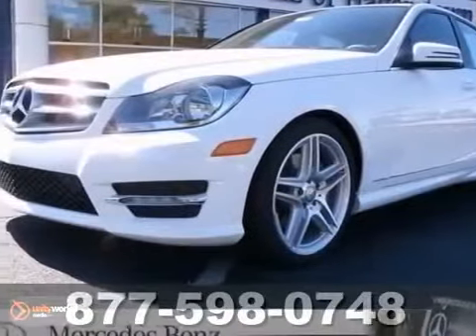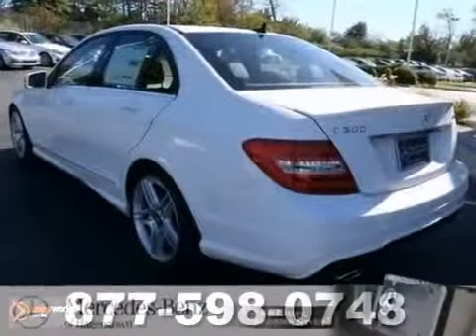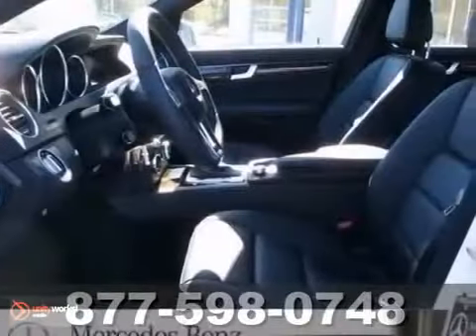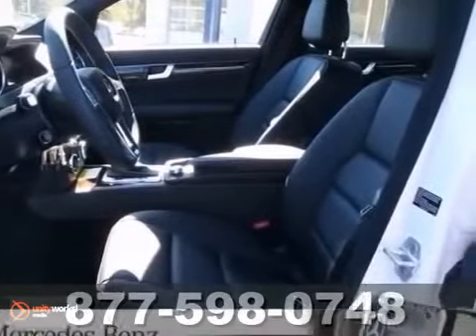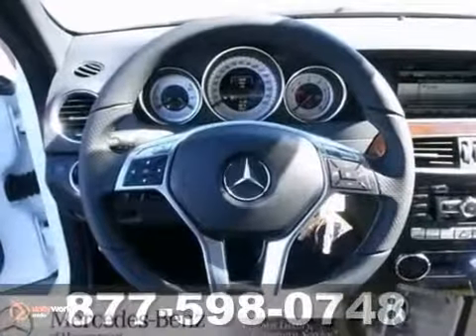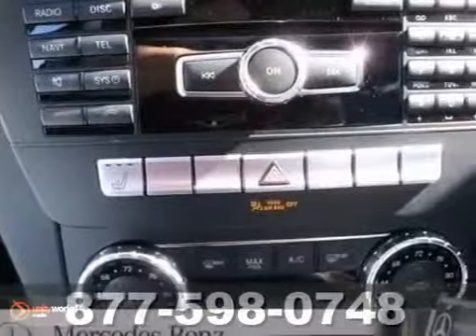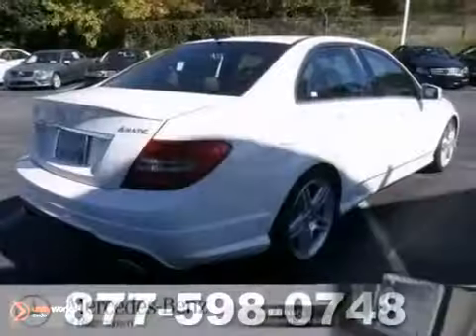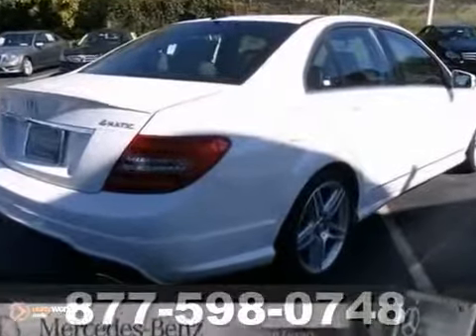2013 Mercedes Benz C Class M5249 in Frederick MD SOLD 360p